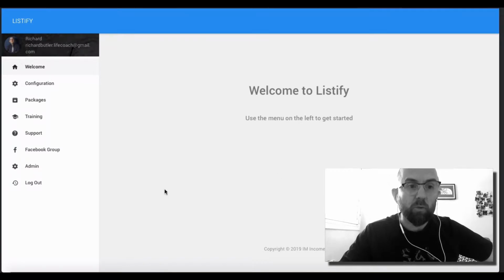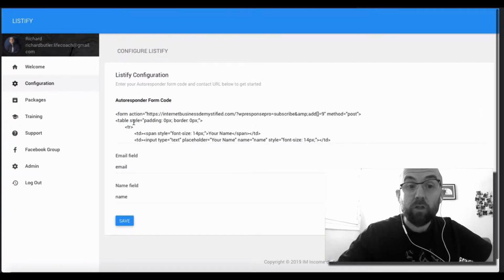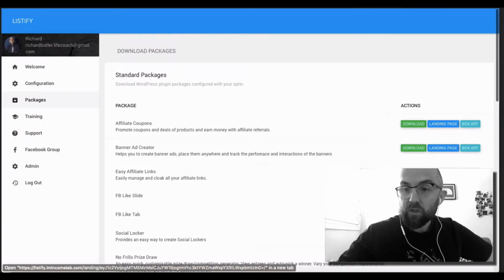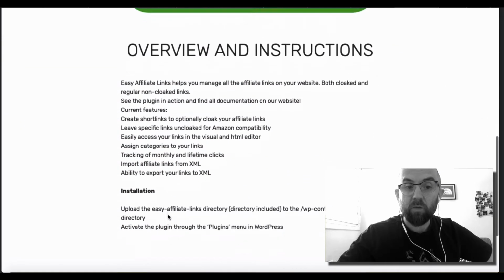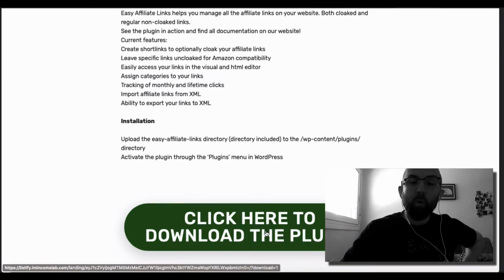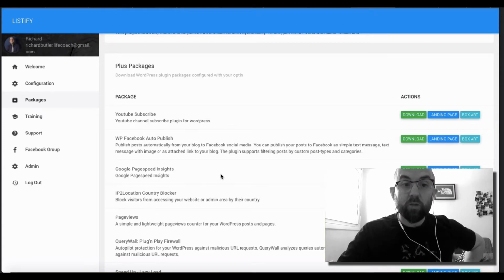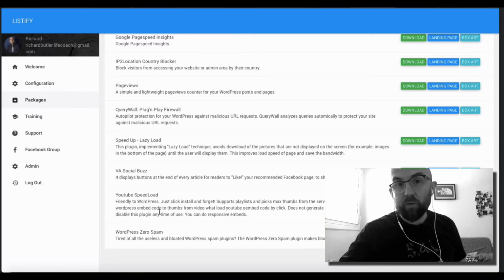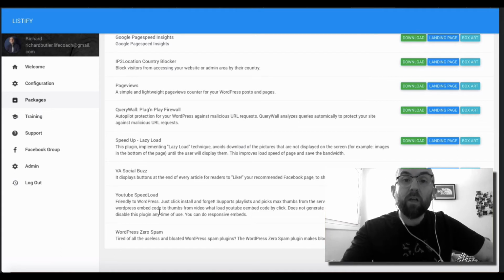listify review, full review and walk though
Give away wordpress plugins and build your list - seems impossible? not anymore

Watch the listify review video as I show you just how easy this really is.
Created by a top programmer and allowing you to give away quality wordpress plugins that can be installed but once installed need to be registered (ie they must sign up for your list!)

Check this out and leave any comments below